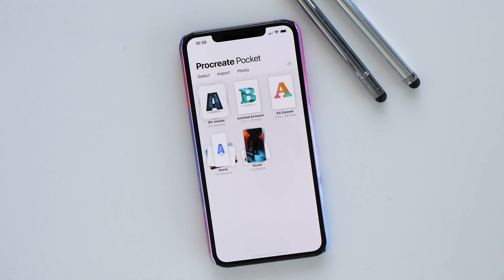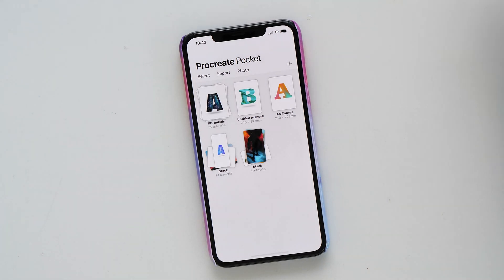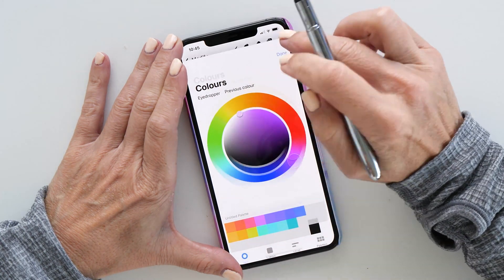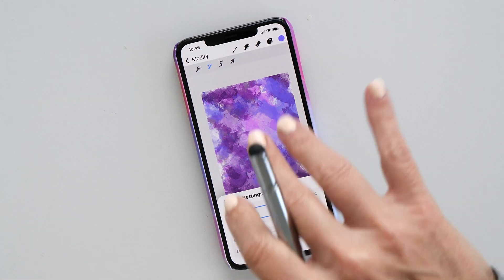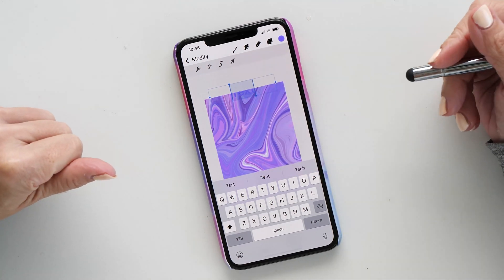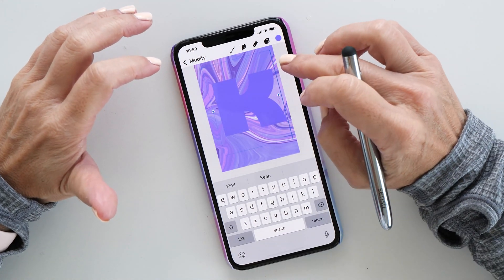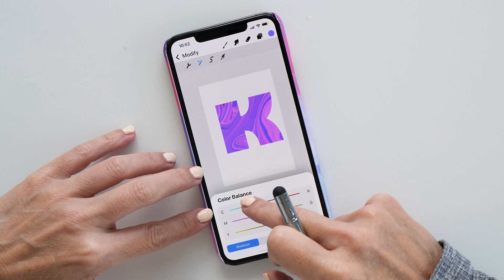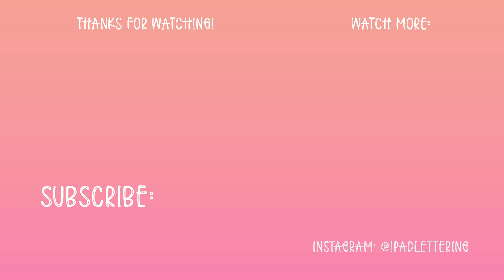Procreate Pocket 3 Review - all new features explained!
Procreate Pocket now has all the same features as Procreate! In this video, I'm showing you the most exciting new features, including liquify, the new text tool and clipping masks, and how I use my phone for lettering to be creative on the go.

I'm also showing you the stylus I use on the iPhone with Procreate Pocket :)

Initials Templates (although you won't need them after watching this video!)